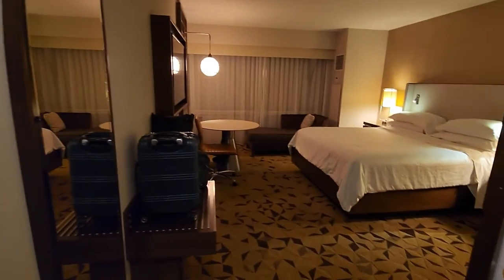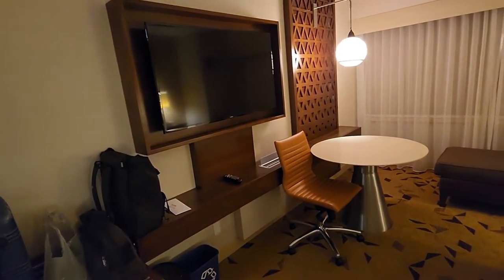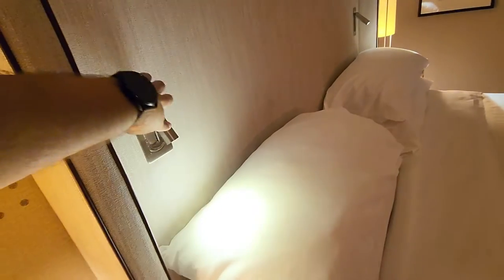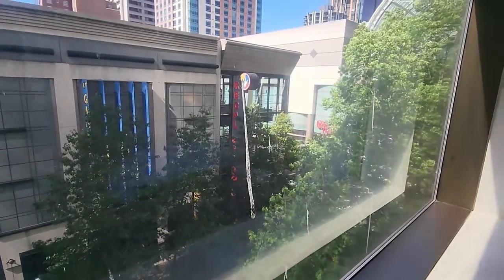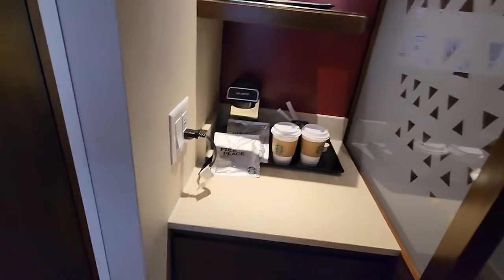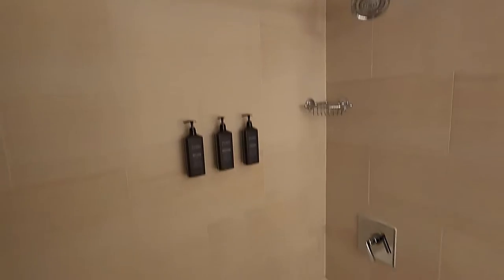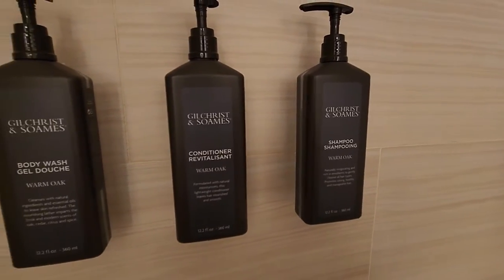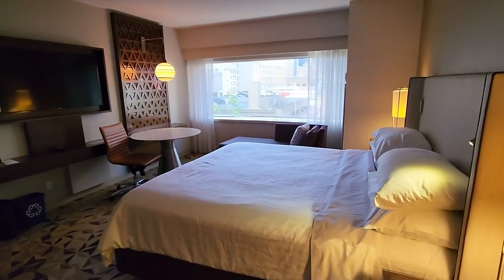Sheraton Grand Seattle Washington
WELCOME TO SHERATON GRAND SEATTLE
Enjoy a quintessential Seattle experience.
Set in the heart of downtown Seattle at 6th and Pike St., our hotel is walking distance to Seattle's most iconic local attractions, shopping and dining. As one of only seven Sheraton Grand’s located in North America, our Grand designation ensures our guests are receiving the highest benchmark on product and service offerings available. Start your day in downtown Seattle at our modern Starbucks® marketplace and upscale coffee bar and order dinner comfortably in your room from our A La Carte service. Visit shops, restaurants, bars, and attractions just blocks away, such as Pike Place Market, the Space Needle, Climate Pledge Arena & Chihuly Garden & Glass. We look forward to making your stay memorable at our elevated hotel in downtown Seattle.